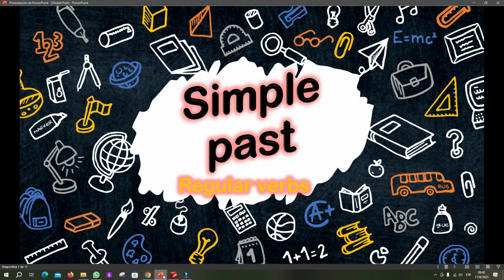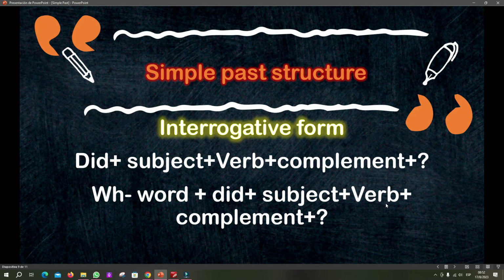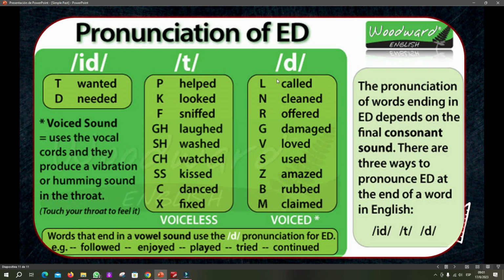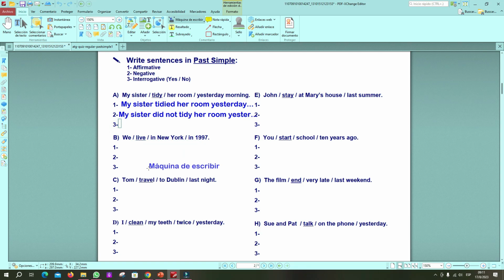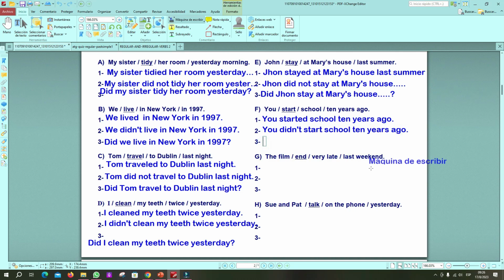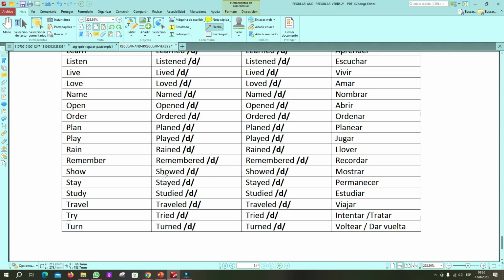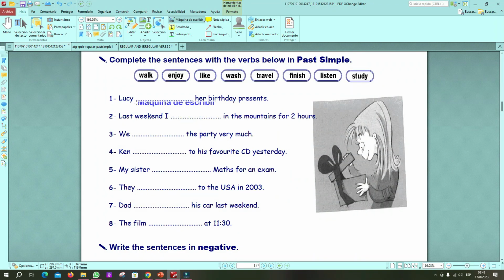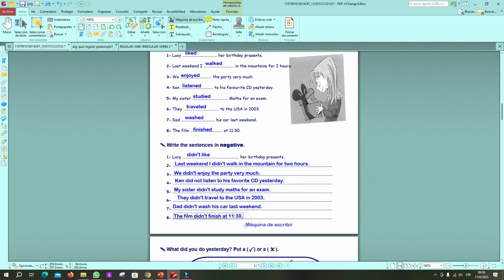5th Class Level 2 G2 17/08/ 2023